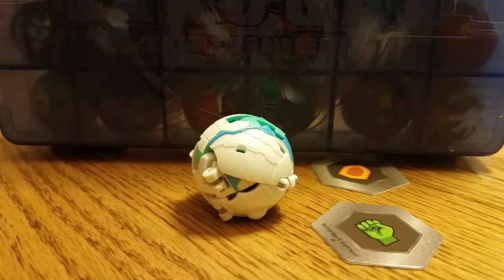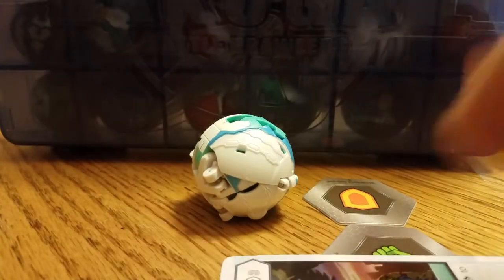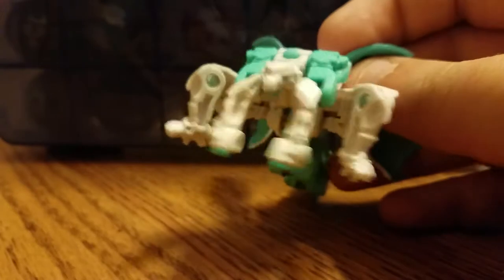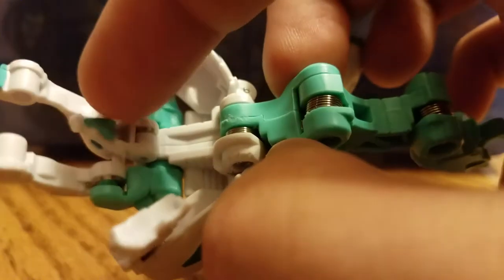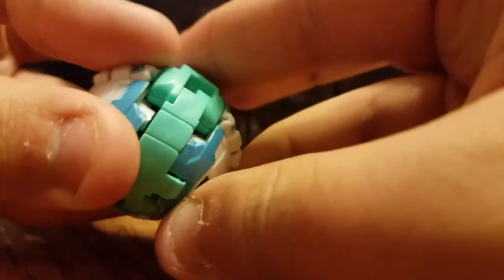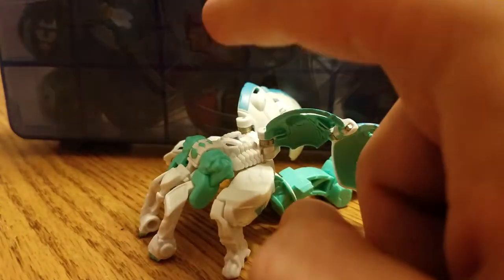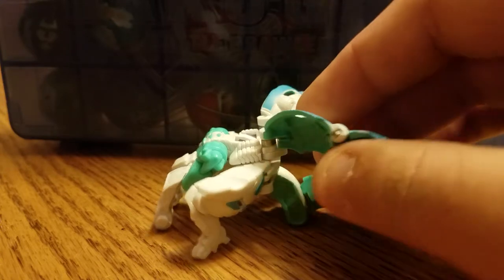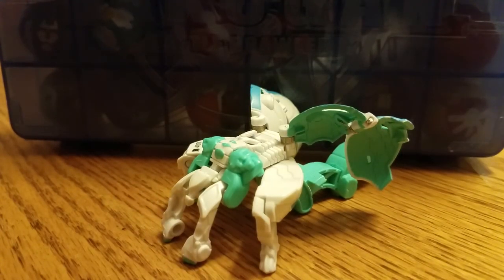Bakugan battle planet bakugan ultra haos garganoid ultra review